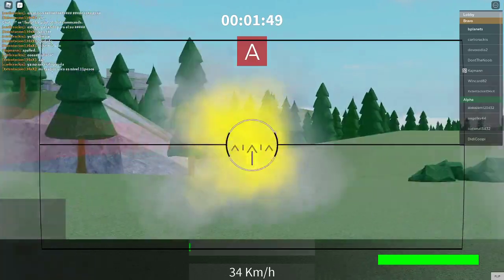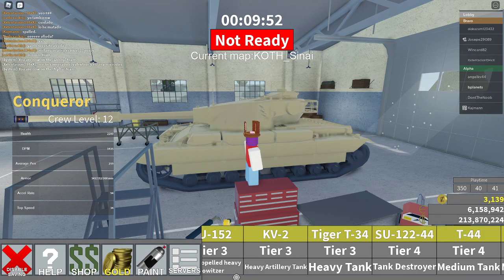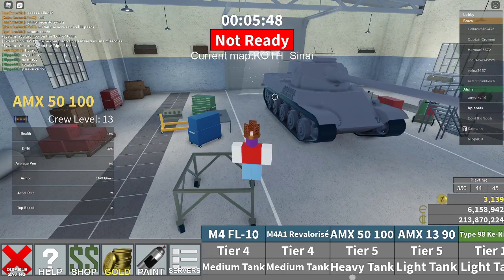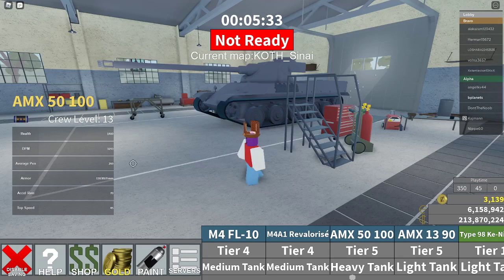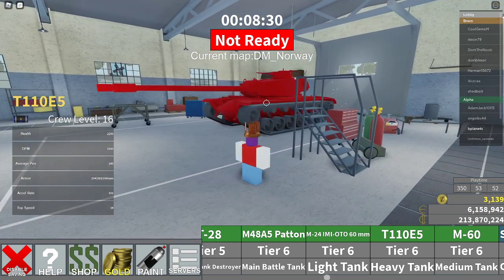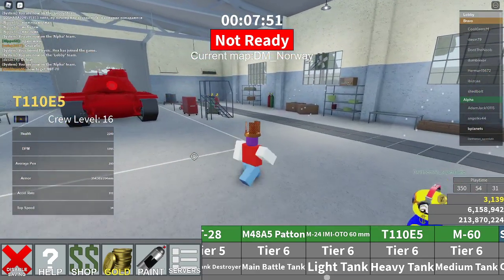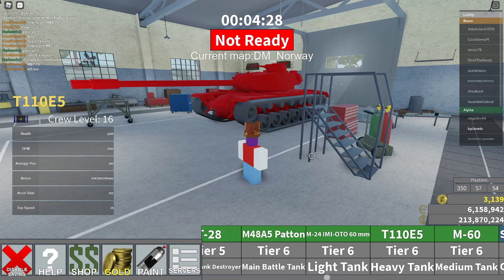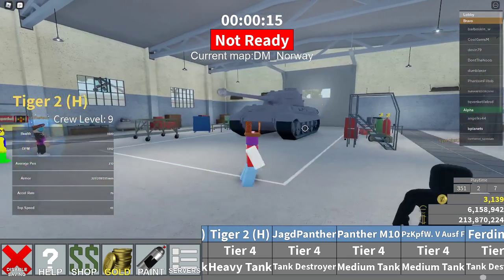ROBLOX TANKERY: BEST AND WORST HIGH TIER HEAVY TANKS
(i am sick at them moment, so that way you hear sniffling)